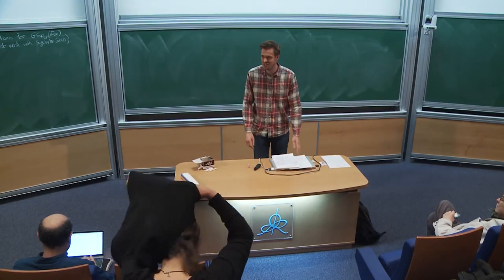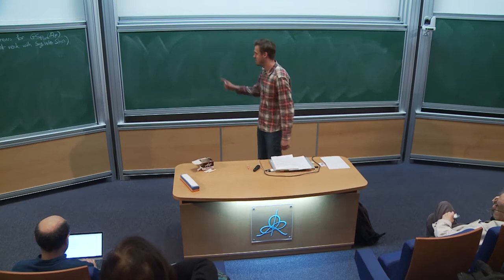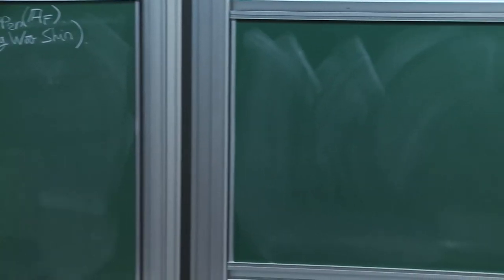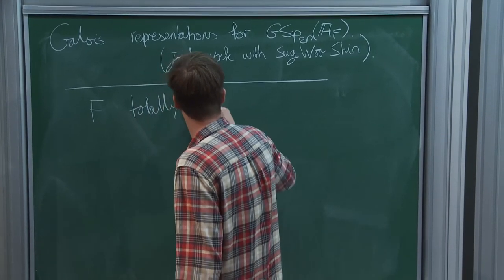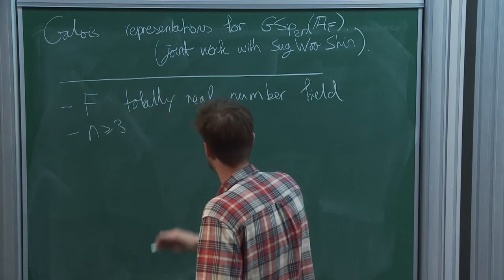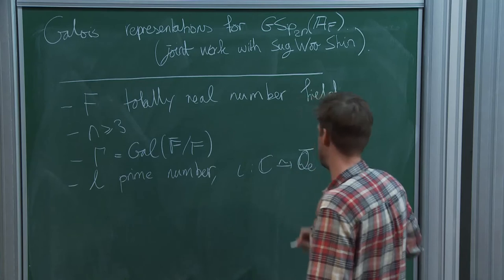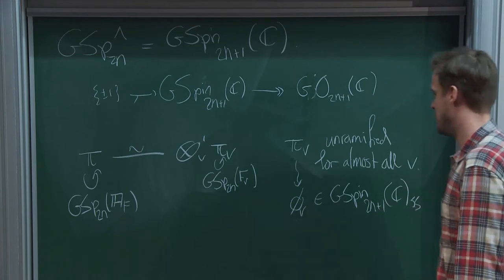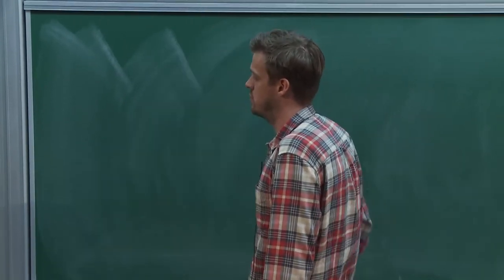Arno Kret - Galois representations for the general symplectic group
In a recent preprint with Sug Woo Shin
I construct Galois representations corresponding for cohomological cuspidal automorphic representations of general symplectic groups over totally real number fields under the local hypothesis that there is a Steinberg component. In this talk I will explain this result and some parts of the construction.